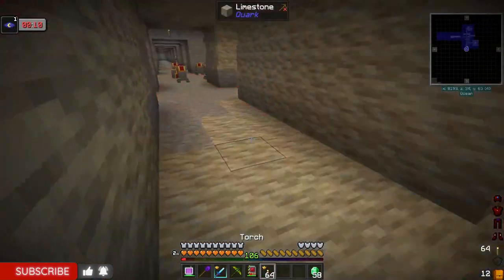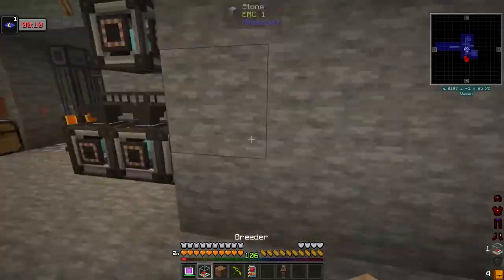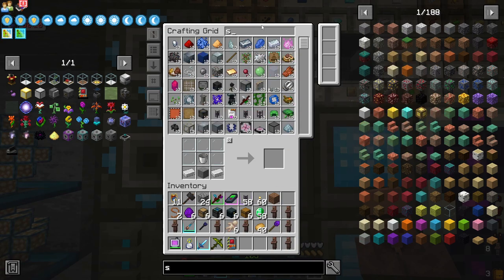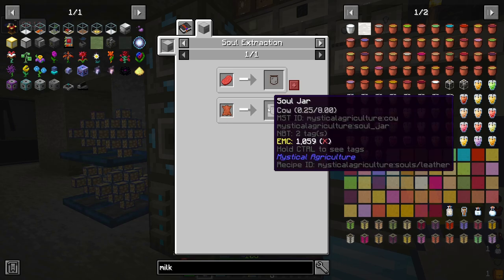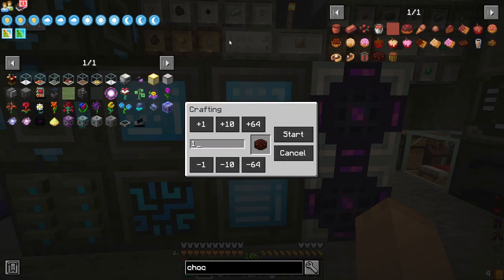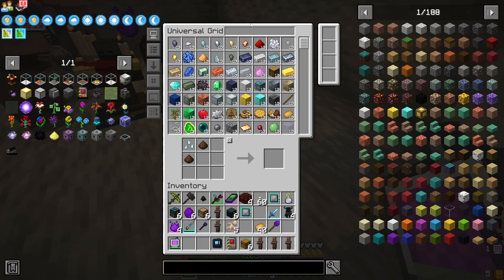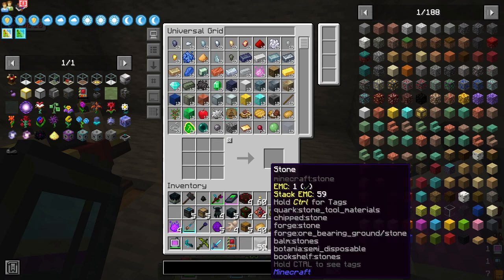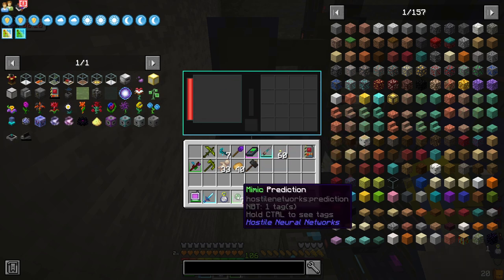Haven: CaveBlock 🟣 Episode 25 🟣 Automating the Warden